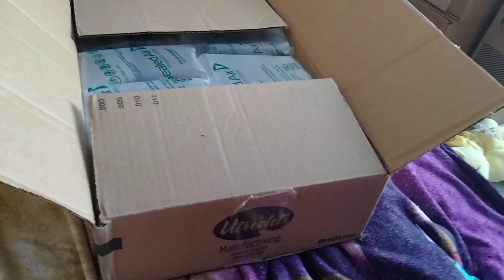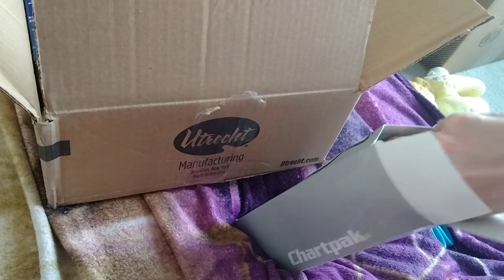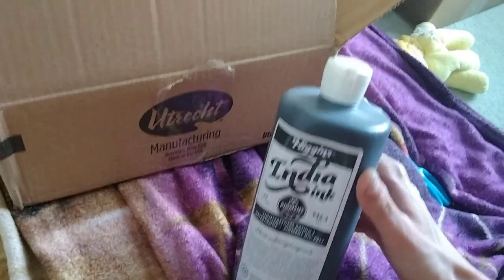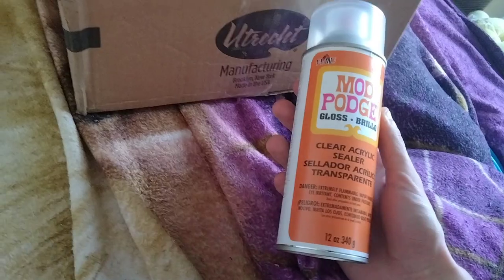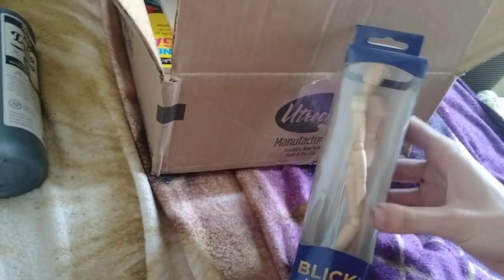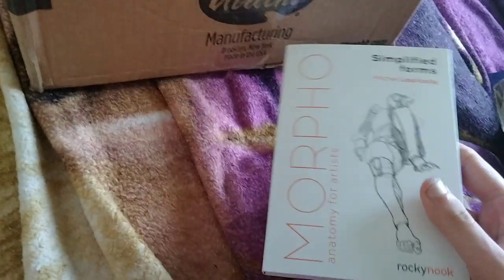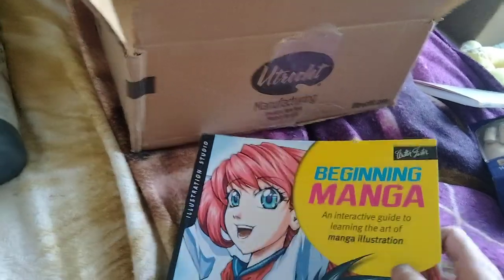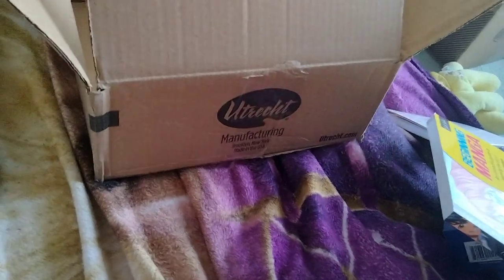Unboxing art stuff from Blick Art Materials!